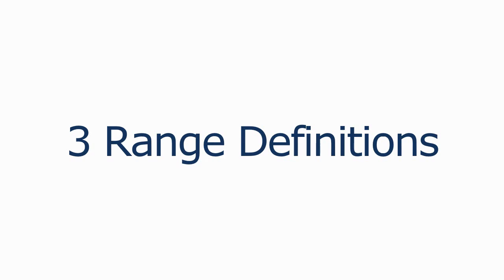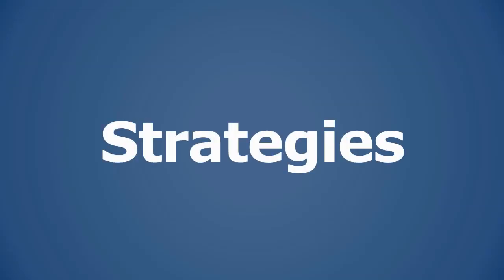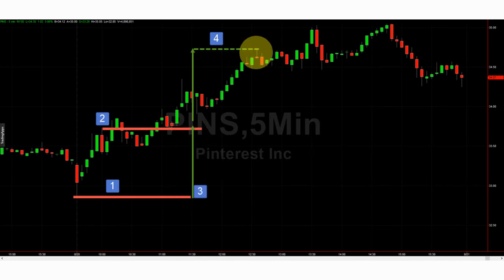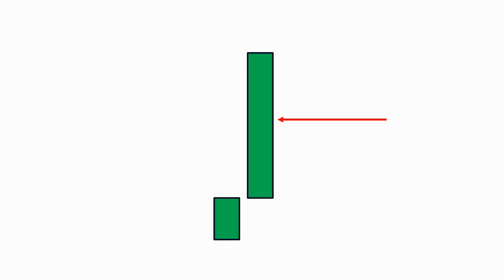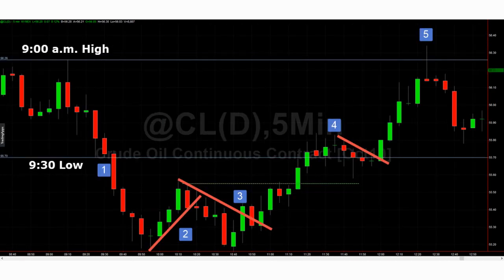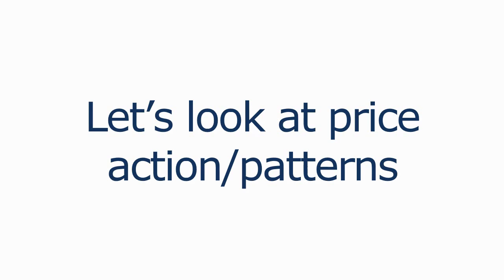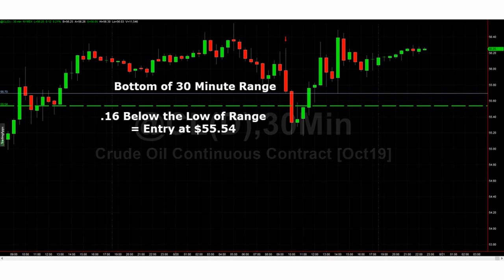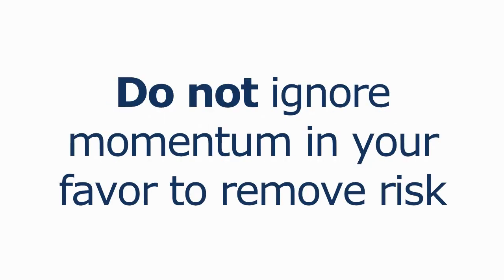Learn The Opening Range Breakout (ORB) Strategy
The opening range breakout strategy (ORB) has been around for decades and is a trade taken above or below the opening range of a market.

Some traders may use a predetermined price points, something Toby Crabel calls “the stretch” which is a calculation from previous trading days.

Others will use the breakout itself, price action at the range extremes or the reaction after the breakout after the market opens.

Let’s take a look at a few ways to define the opening range and then cover how we can use them as part of a trading strategy.

NetPicks Services are offered for educational and informational purposes only and should NOT be construed as a securities-related offer or solicitation or be relied upon as personalized investment advice. We are not financial advisors and cannot give personalized advice. There is a risk of loss in all trading, and you may lose some or all of your original investment. Results presented are not typical.